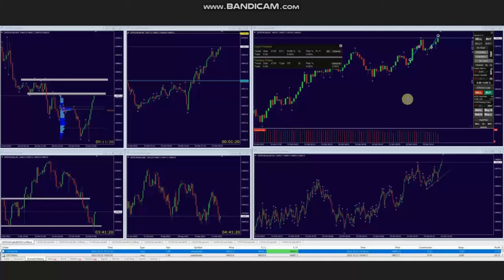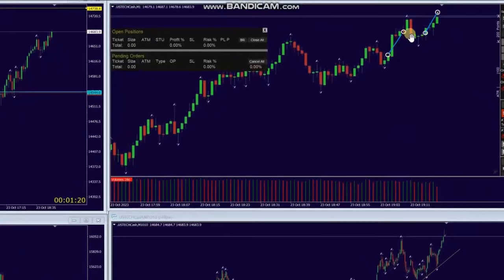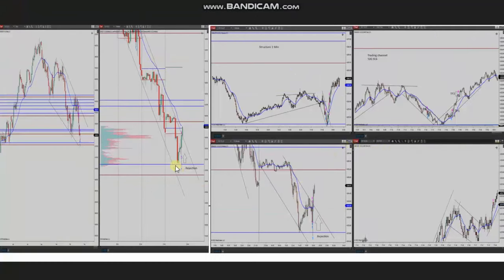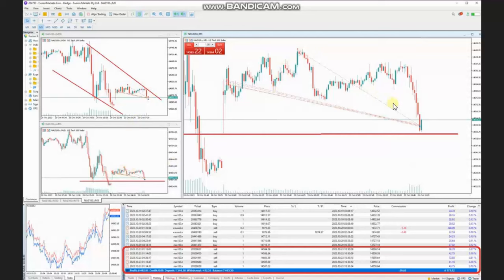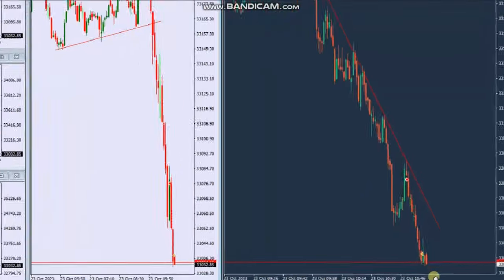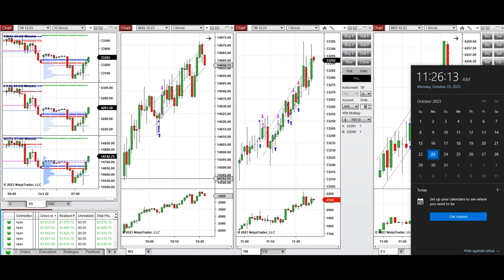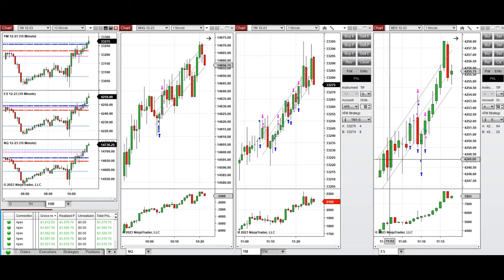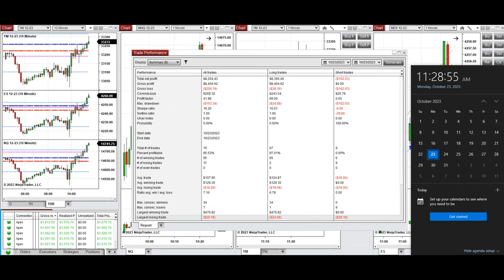Price Action Algo Trading Journal: Dow, S&P500, and Nasdaq Futures and CFDs - 23 October 2023